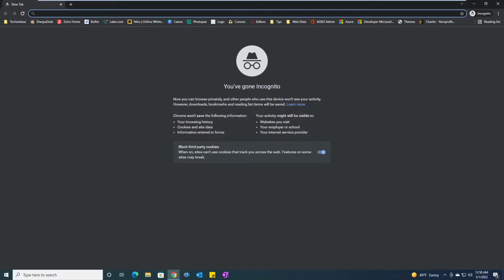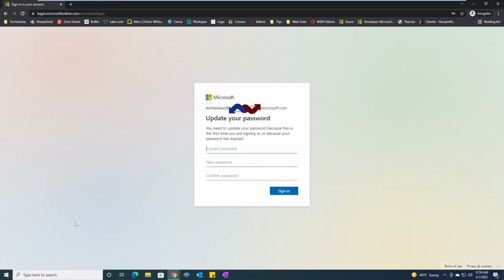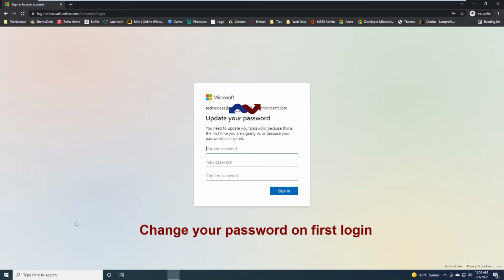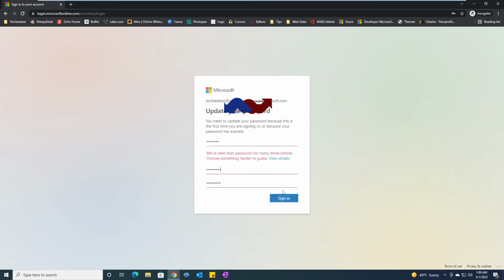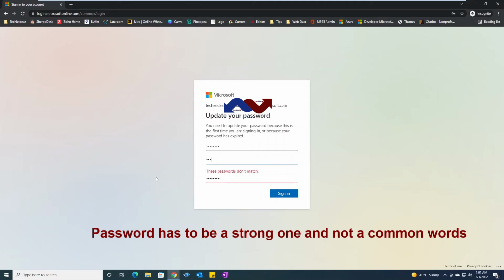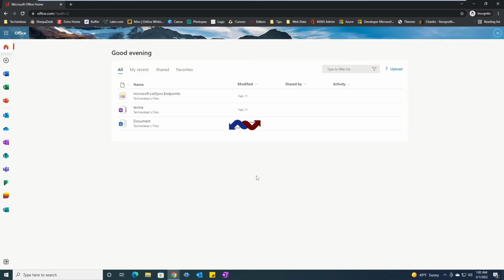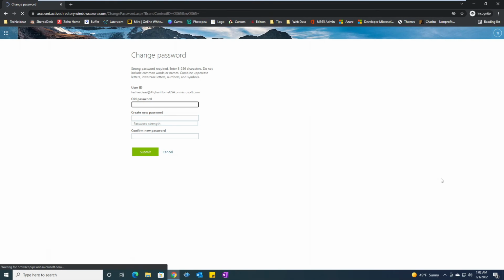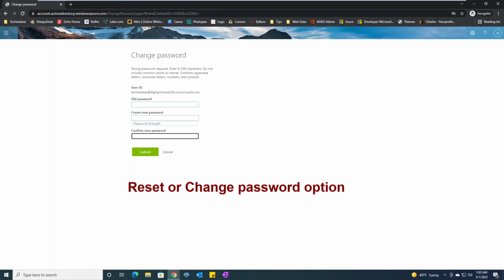Forgotten Your Microsoft 365 Password? Fix It Now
Here I will show you how to reset/setup your Microsoft 365 account password for the first time when you login, also a method on how to reset and How to change your Microsoft 365 Password when you need it.

The best practice suggested by security advisors are to change your password every 90 days and also make sure select a strong password.

In this video, we'll walk you through how change your password for Microsoft 365 account or your office365 email account.